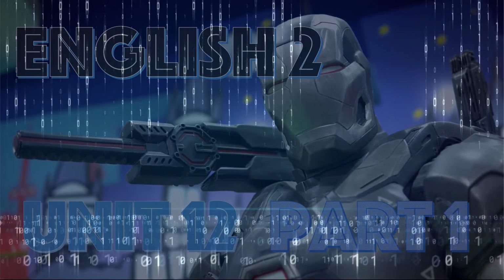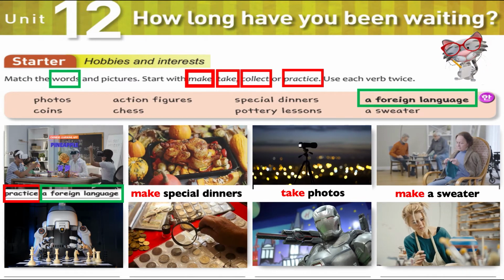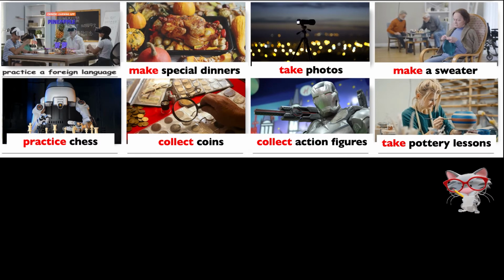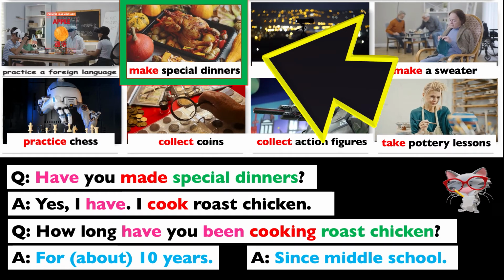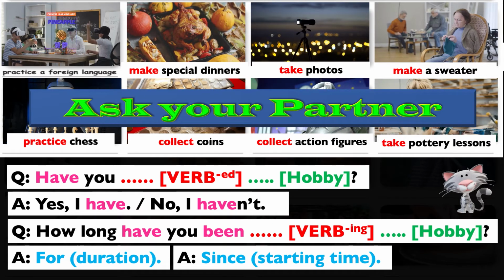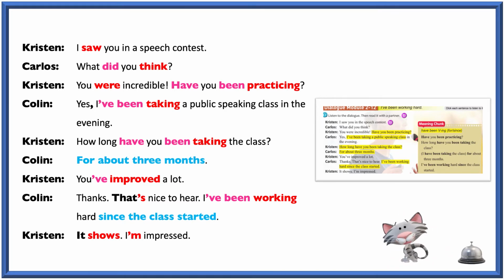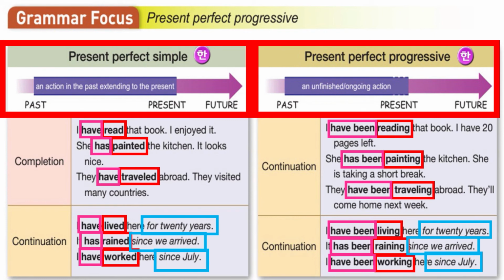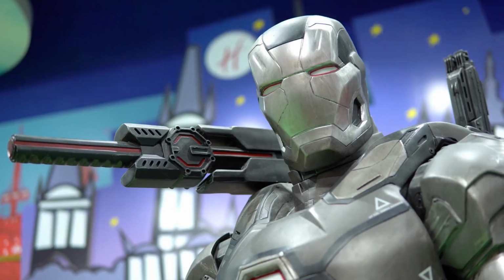[DSU] English 2 - Unit 12 - Part 1: How long have you been waiting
Starter 1 - 1:03
Starter Practice - 8:04
Starter Partner - 16:21

Grammar Focus - 6:04

Dialogue - 16:44
Dialogue Explained - 19:39
Dialogue Questions - 21:28
Dialogue Role Play - 23:06